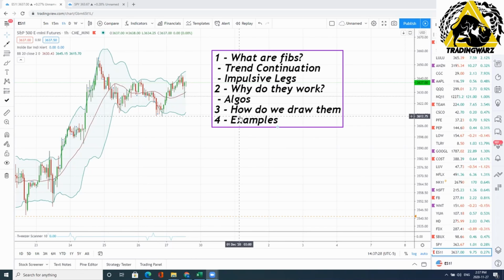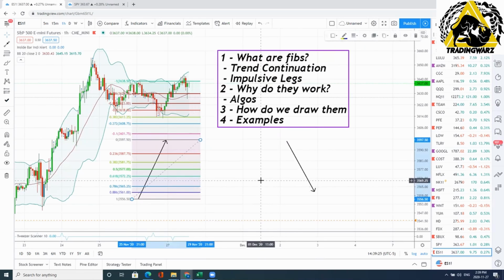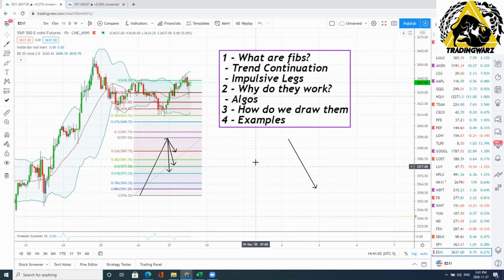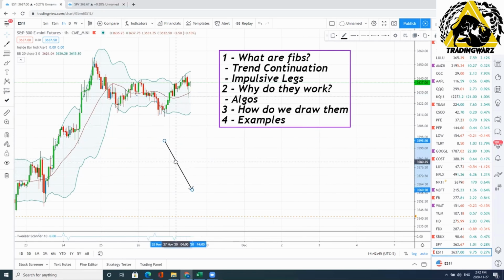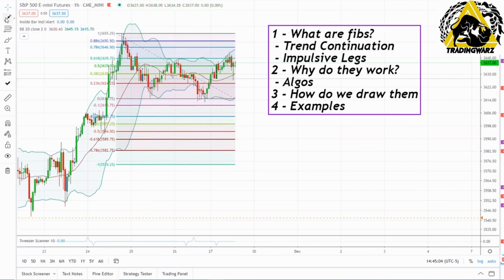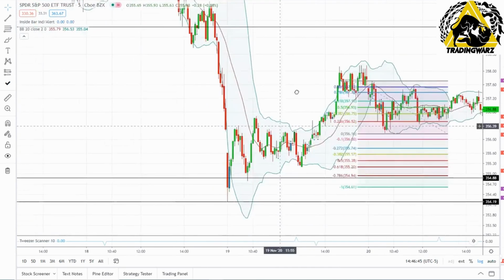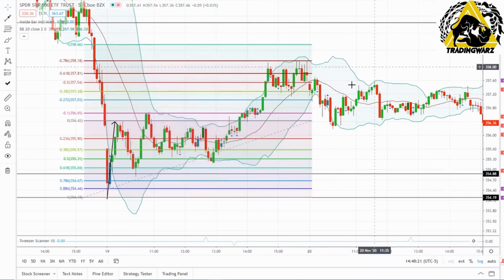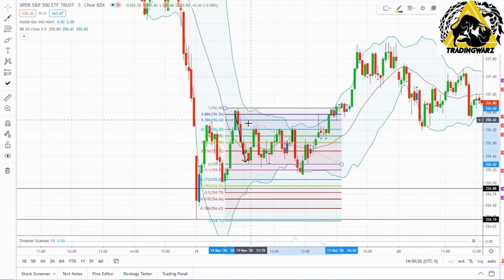Copy My Fibonacci Trading System That Has Made Me $500,000+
MY HOOKUPS

Charting Platforms
Tradingview:

The inclusion of Interactive Brokers’ (IBKR) name, logo or weblinks is present pursuant to an advertising arrangement only. IBKR is not a contributor, reviewer, provider or sponsor of content published on this site, and is not responsible for the accuracy of any products or services discussedLIFETIME Access to Options and Futures Room: